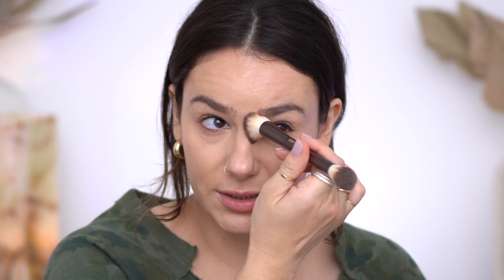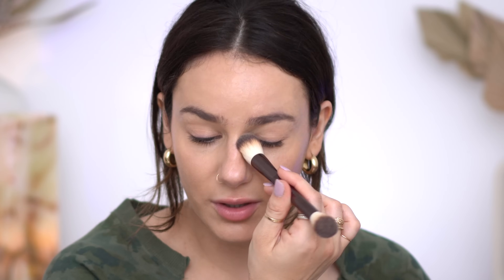SEPHORA SALE TRY ON: SPRING 2024 Testing Out Everything I Purchased During The SALE ||Tania B Wells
✨Products Mentioned:
➡️Brushes:
Sephora Collection: PRO Highlight Brush #98

➡️Base:
Dior: Forever Glow Star Filter 3

➡️Bronzer, Blush & Highlight:
Ciele: Sculptin Stick- Medium

➡️Eyes:
GXVE: Eye See In Sparkle

➡️Lips:
Charlotte Tilbury: Iconi Nude Lip Liner

✨My Links:
** Using my links supports my channel. Thank you🥰**

00:00 Intro
04:22 Base
12:36 Contour
15:02 Blushes
19:00 Hourglass Powder
23:13 Bronzer & Highlighter
28:02 Eyes
33:57 Lips